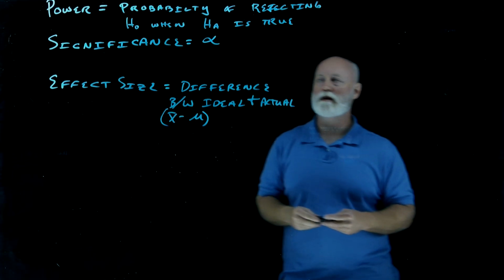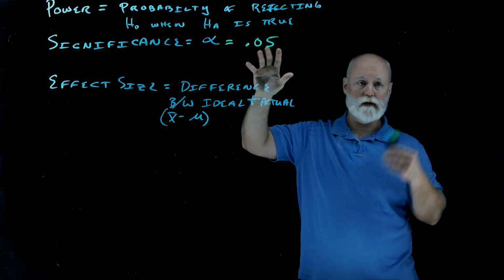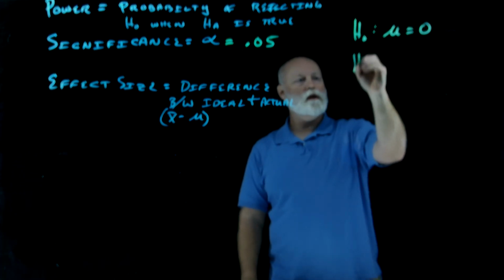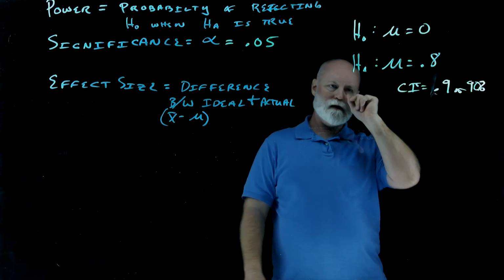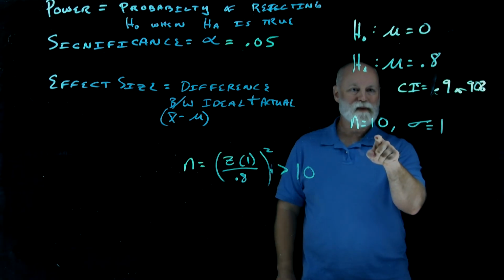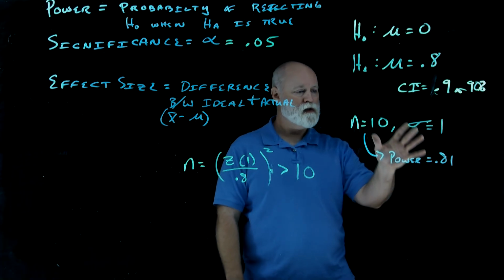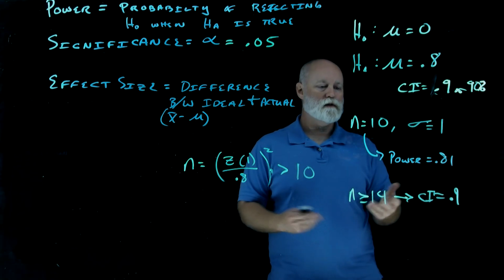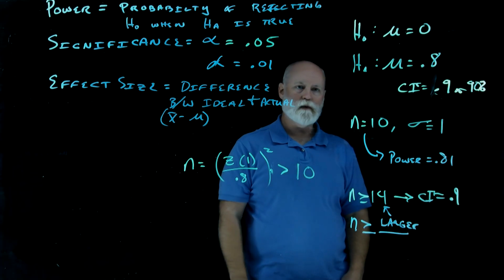Power, Significance, and Effect Size...Oh my!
What are power, significance, and effect size tell us about our Statistical Test.